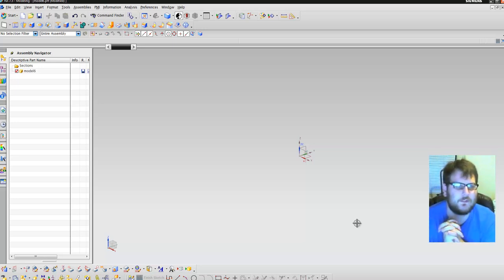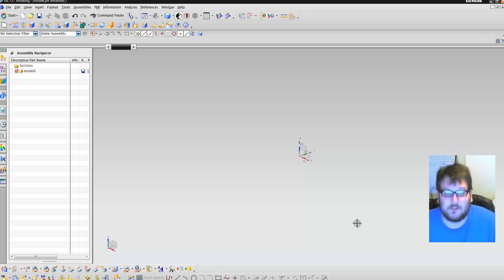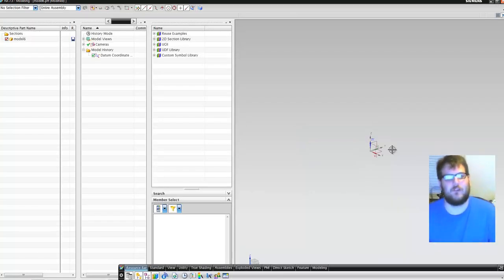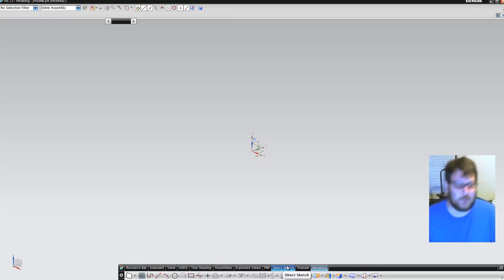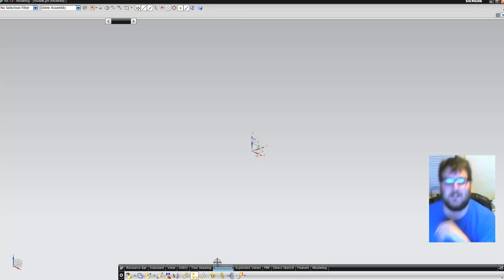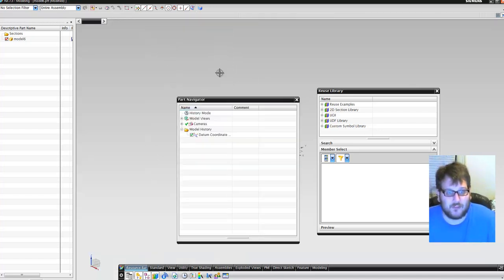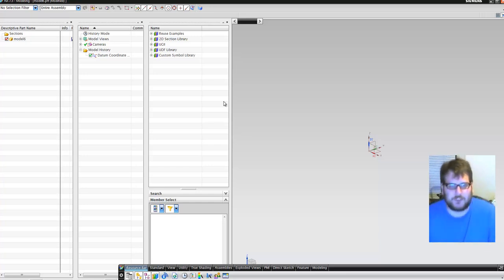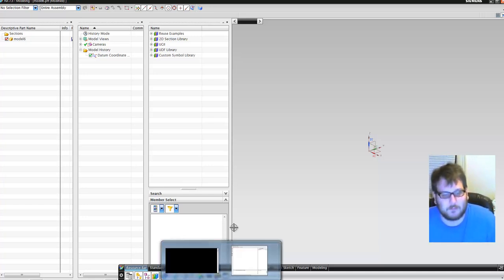Siemens NX full screen mode setup